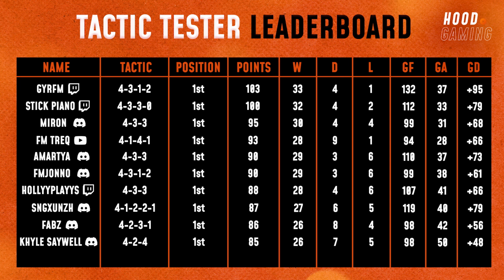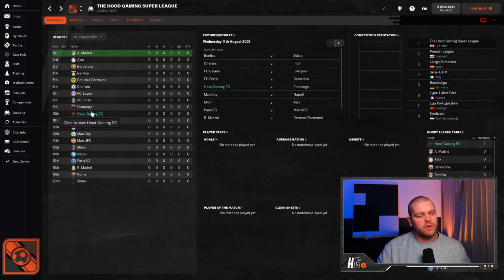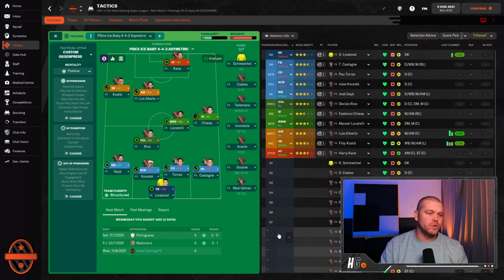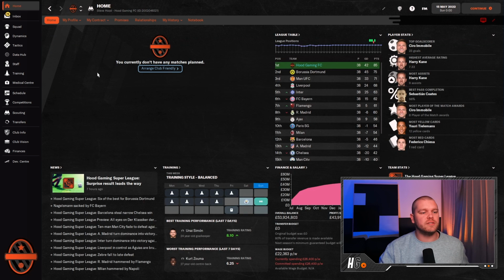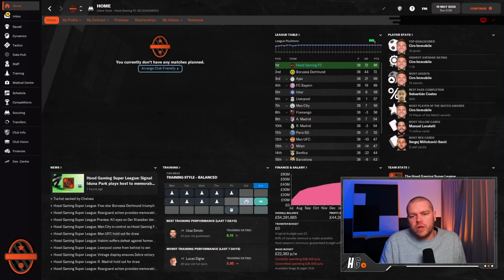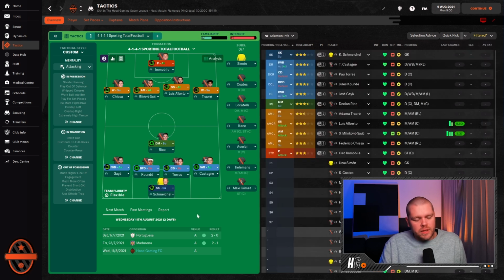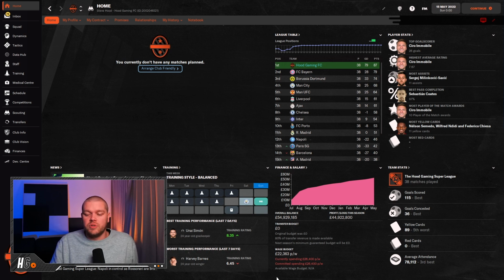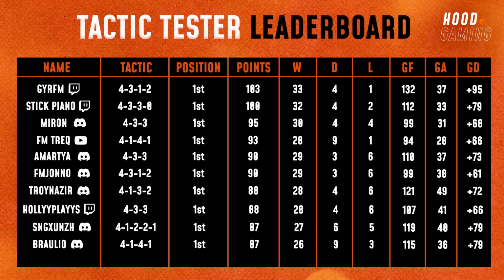FM SUPER LEAGUE WINNING TACTIC | FM22 Tactic Tester #11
🏆LATEST YT SUB: WoOoW wappah
In this series on the channel, we will be on the lookout for the best tactics in Football Manager. I will be using my custom database to test out some of the best tactics in FM22 and see which one is best!

►Video Timecodes:

0:00 Intro
0:26 Our current leaderboard
1:10 About the database
3:05 Tony Jameson's 4-2-3-1 ASY
5:03 Troynazir's 4-1-3-2
7:12 Braulio Martins' 4-1-4-1
10:29 The leaderboard

𝘼𝙗𝙤𝙪𝙩 𝙈𝙚